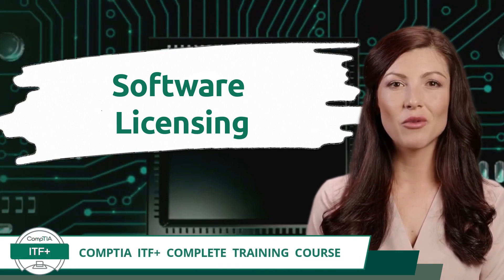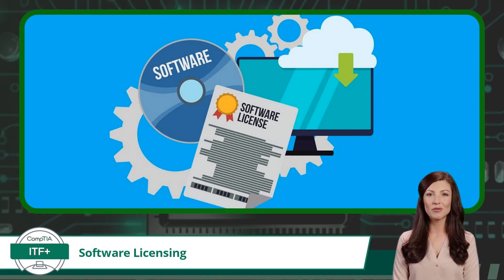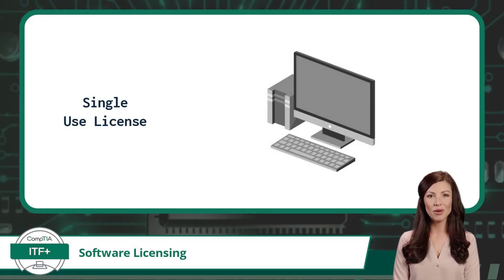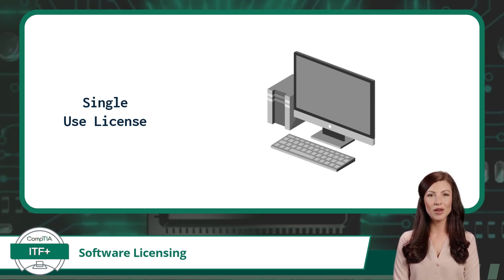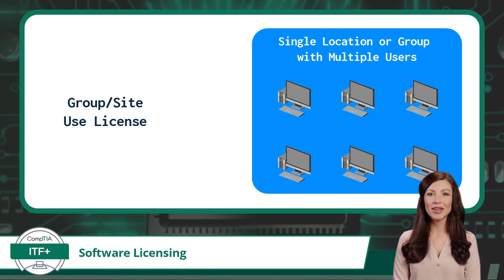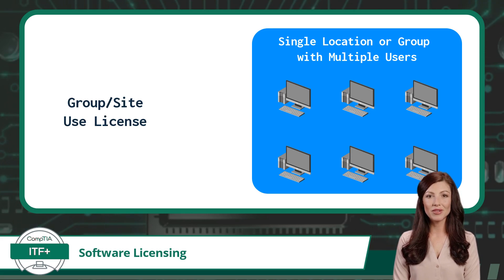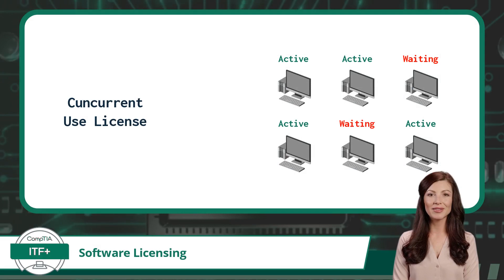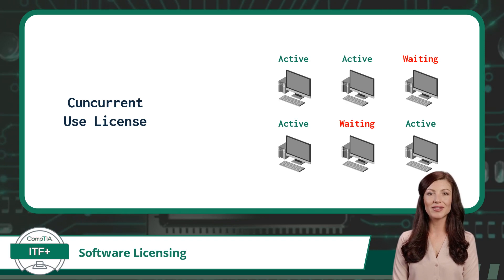CompTIA ITF+ (FC0-U61) | Software Licensing | Exam Objective 3.6 | Course Training Video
CompTIA ITF+ (FC0-U61) | Exam Objective 3.6 | Compare and contrast general application concepts and uses - Software Licensing